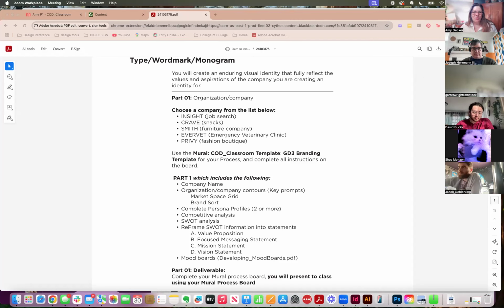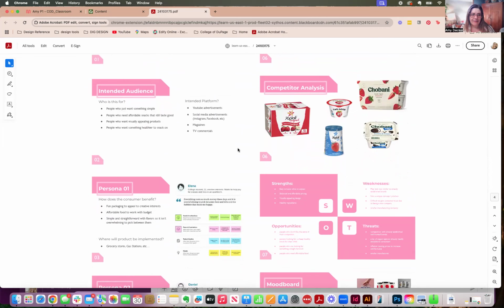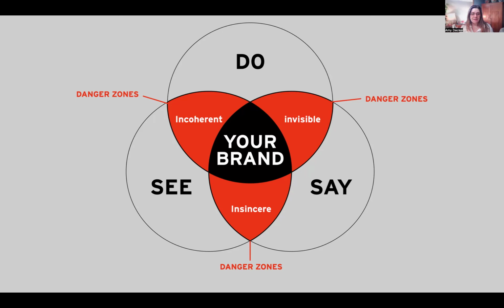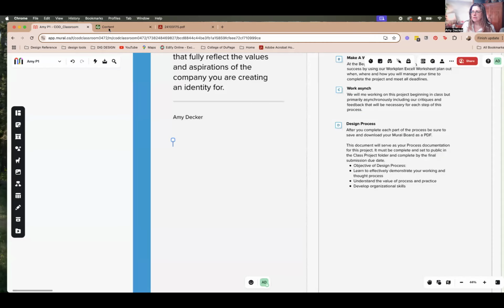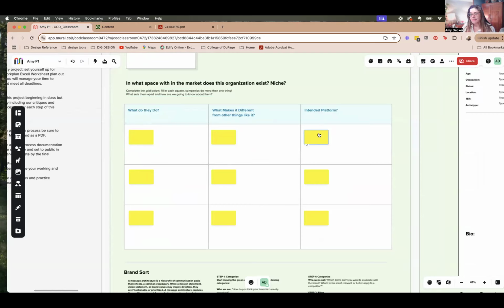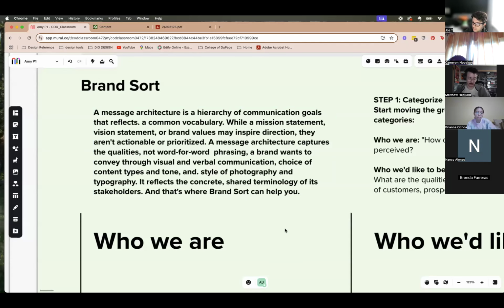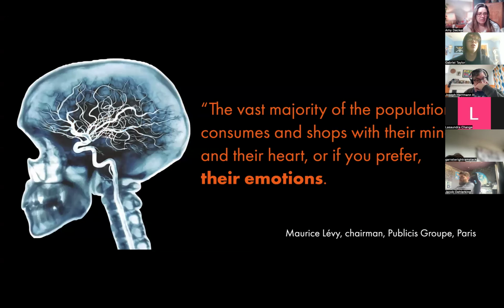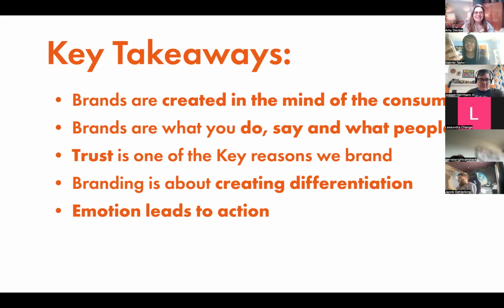1GD3 Branding P1 Intro